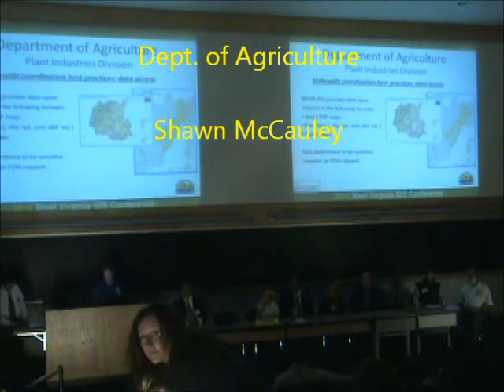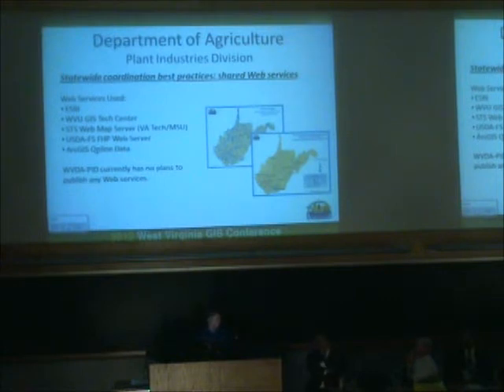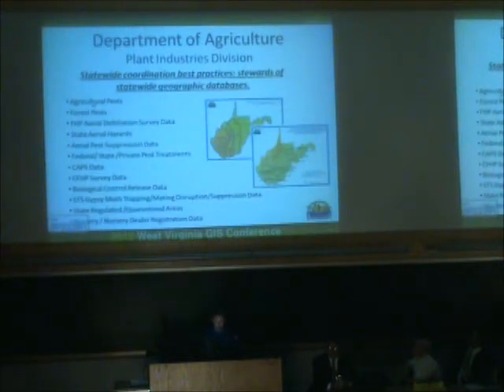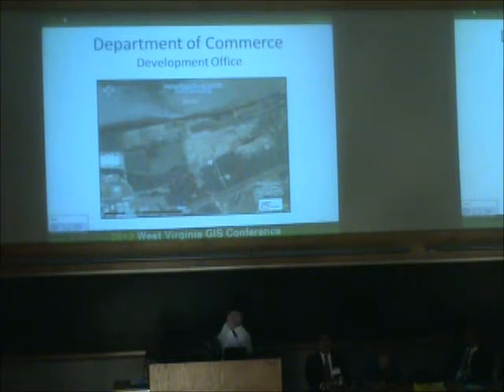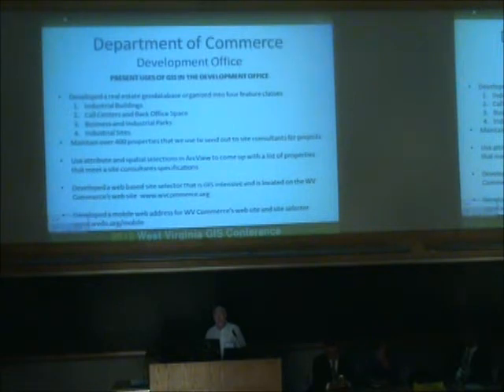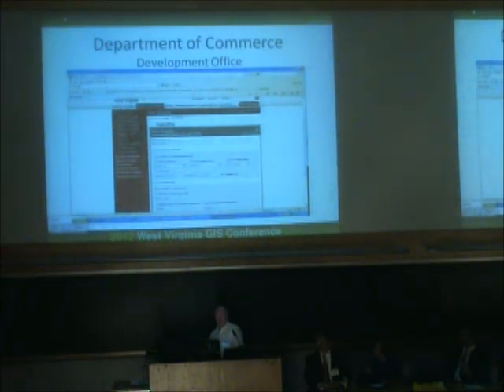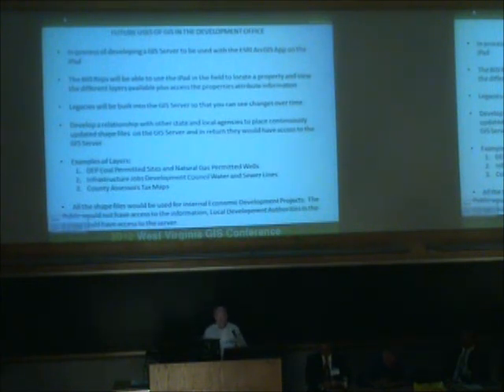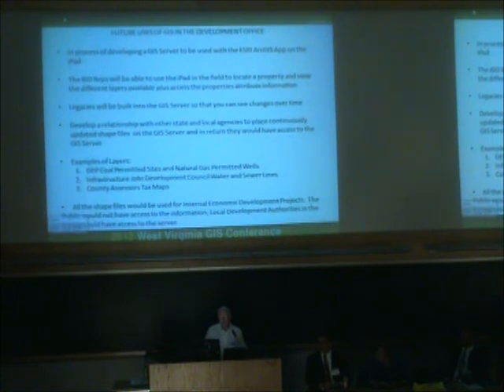WVGIS 2012 - Dept. of Agriculture & Dept. of Commerce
Shawn McCauley of the WV Dept. of Agriculture & Carl Gunnoe of the WV Dept. of Commerce speak at the 2012 West Virginia GIS Conference